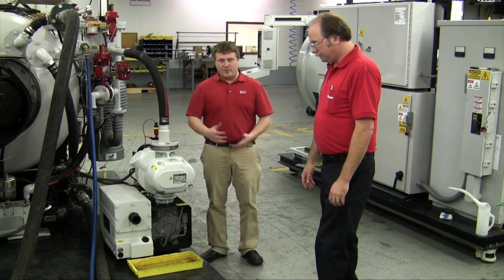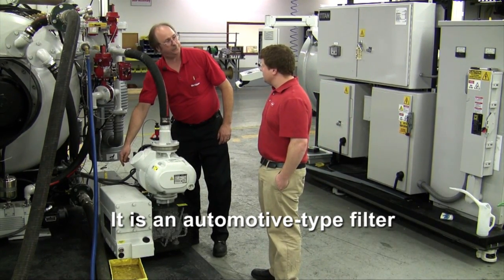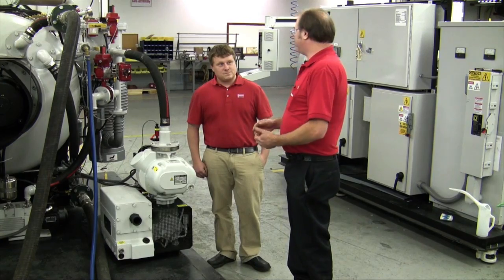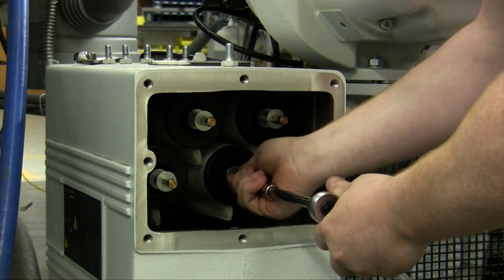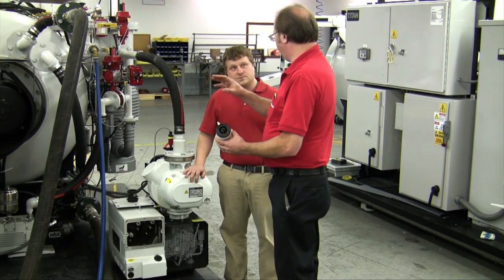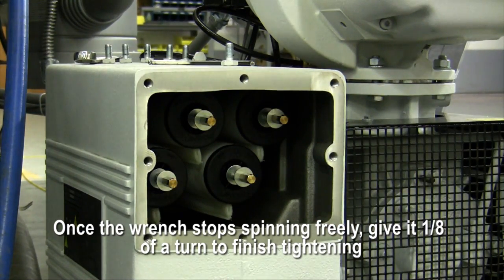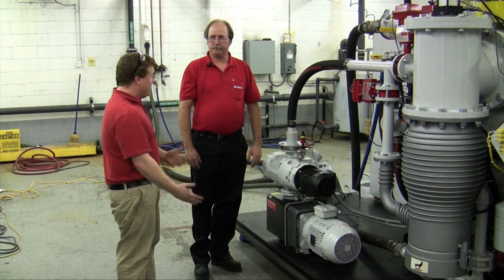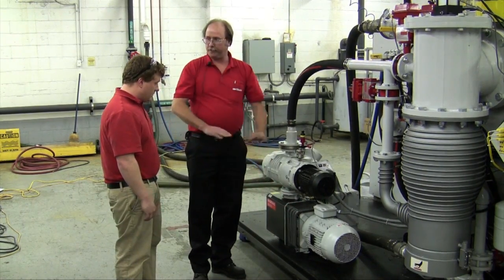Preventative Maintenance Tips for the SV200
Do you know how to prepare the roughing pump for an oil change? How often the oil filter should be changed? Or, how and when to change the exhaust filter?

In this video, Ipsen and Leybold join together to offer a few preventative maintenance tips on the above topics and more for working with the Leybold SV200 roughing pump system.